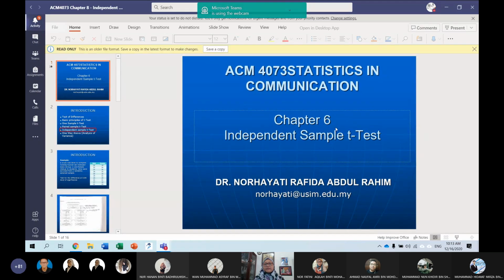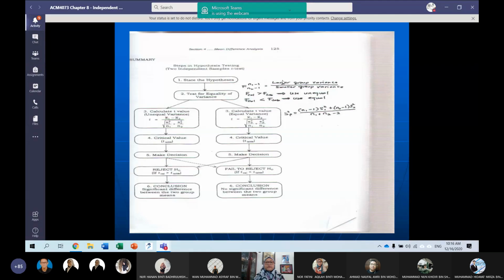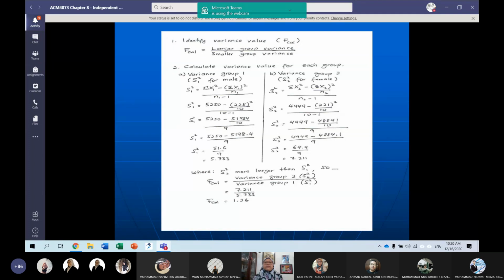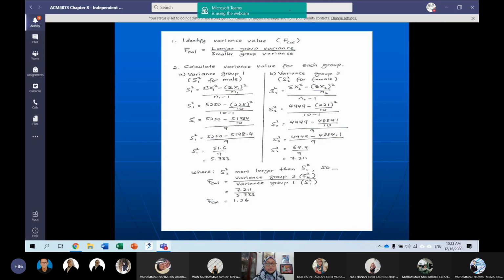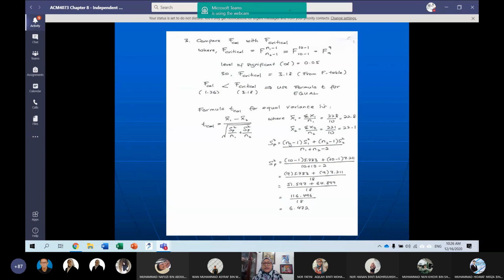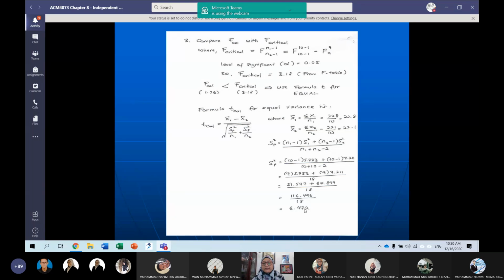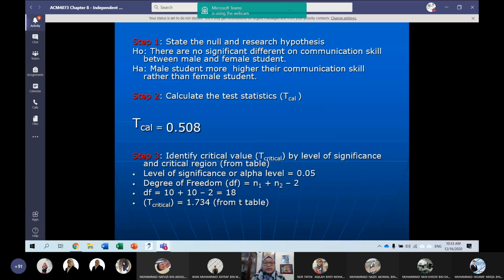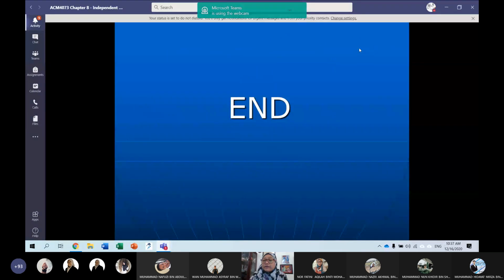ACM4073 Independent Sample T Test